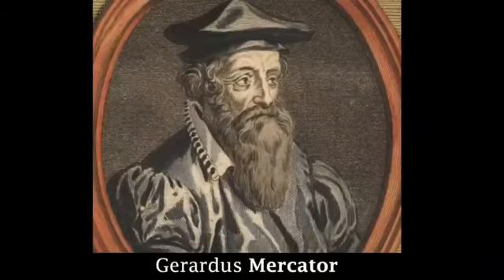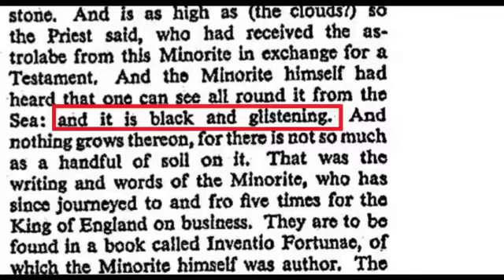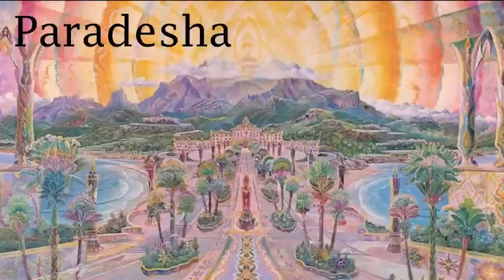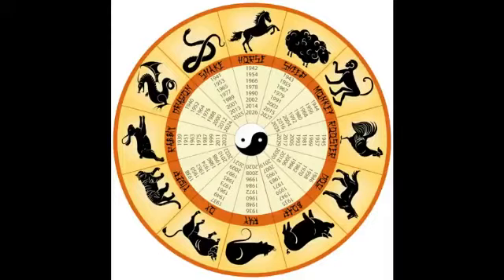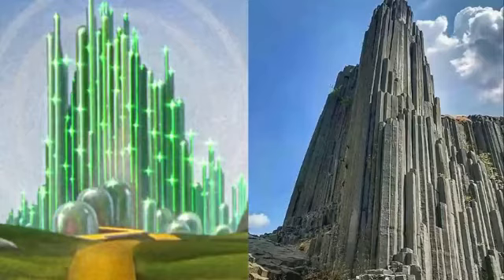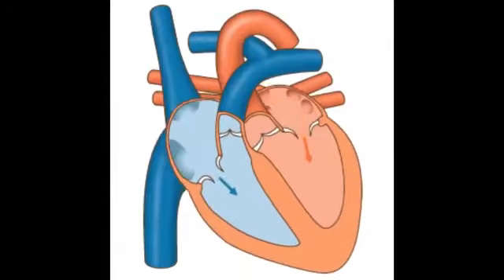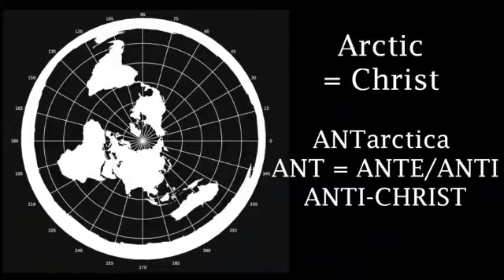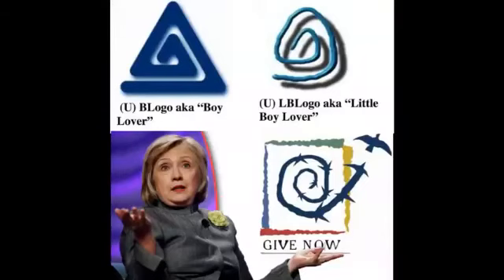16 July 2021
Video from Jessica